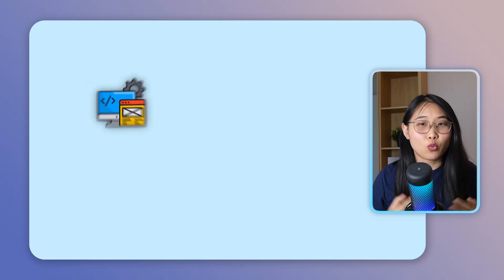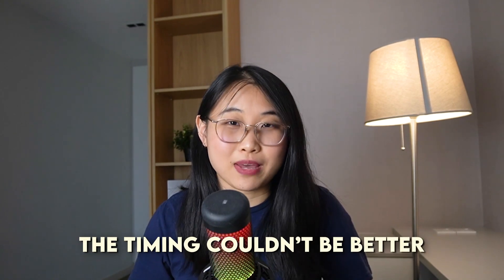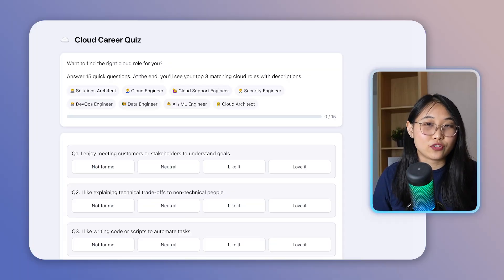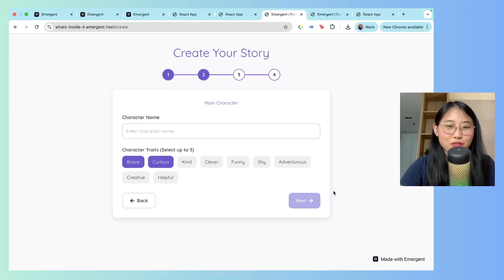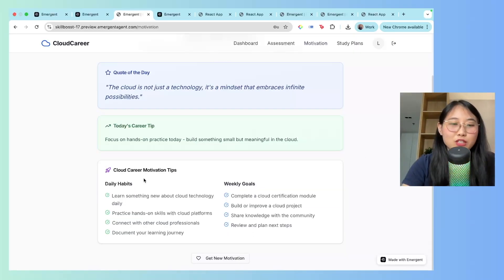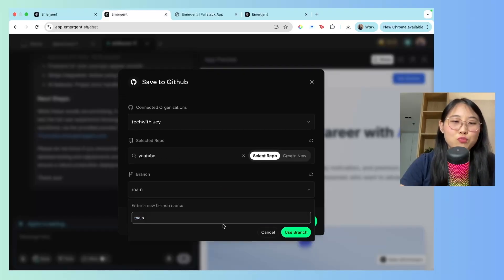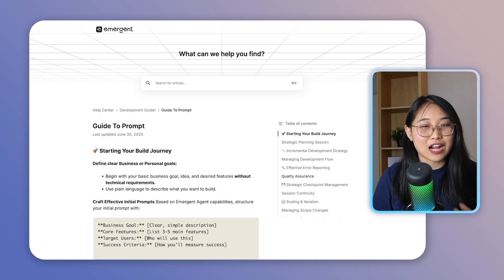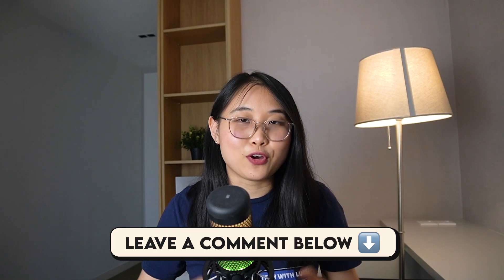Learn to Vibe Code in 10 Minutes (Full Beginners Tutorial)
Want to learn how to Vibe Code? In this video, I walk you through a simple vibe-coding tutorial.

It's beginner-friendly, so you can get started with building today.

▬▬▬▬ ⏱ Timestamps ▬▬▬▬
0:00 Introduction
0:43 What is Vibe Coding?
2:38 Vibe Coding Tools
3:45 Examples of Vibe-coded Apps
4:41 Cloud Career Coach (Demo)
8:24 Best Practices
9:51 Conclusion

▬▬▬▬ 📲 Other Platforms ▬▬▬▬